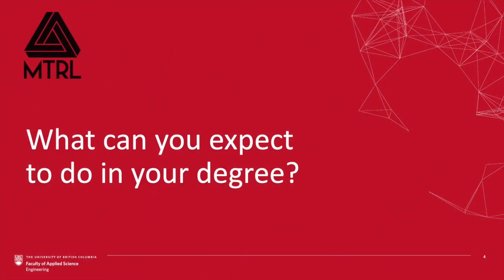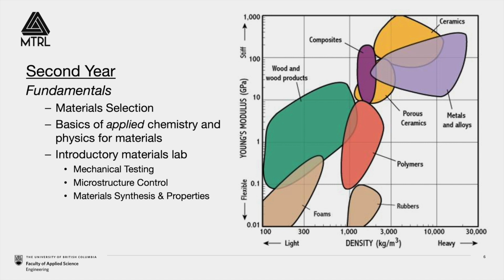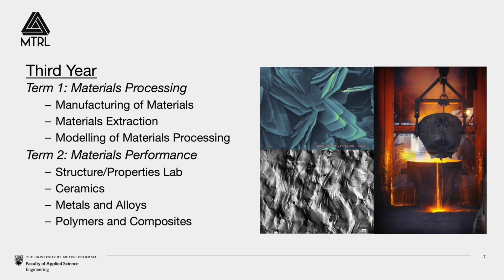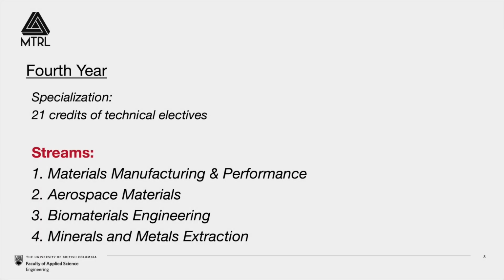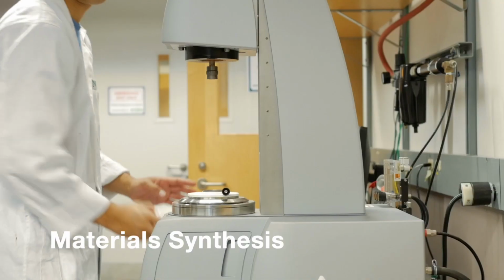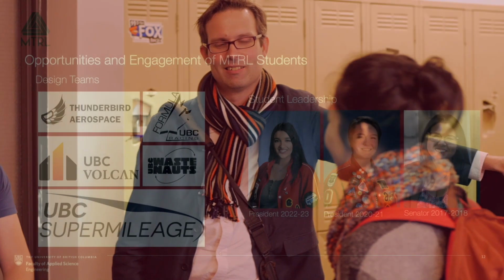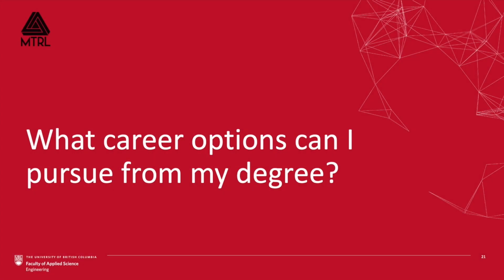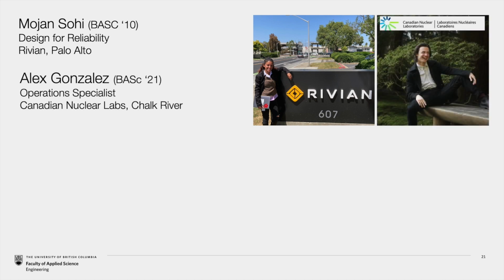UBC Engineering Virtual Open House 2023 - Expo Booth: Materials Engineering (UBCV)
At UBC’s Materials Engineering program, you start with the core material groups—metals, ceramics, polymers and composites. By fourth year, you’ll be solving process-design problems and materials-selection solutions for diverse applications in transportation systems, fuel cells, supersonic aircraft, advanced computers, sports equipment and biomedical devices.

For more information about UBC Materials Engineering Program, please refer

Recorded on October 12, 2023. Please note all information provided was factual at the time of posting but may have since changed.